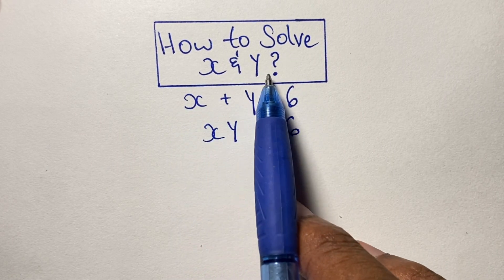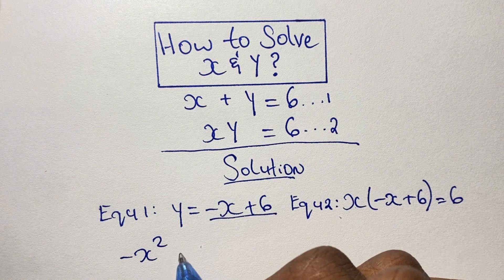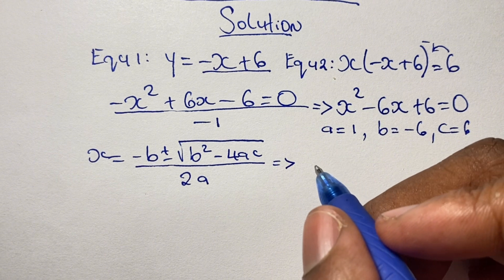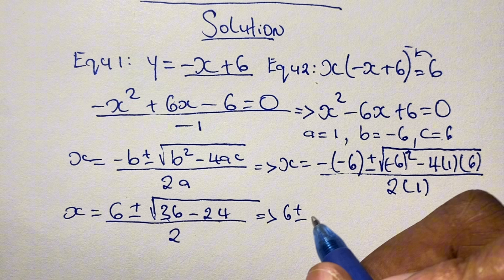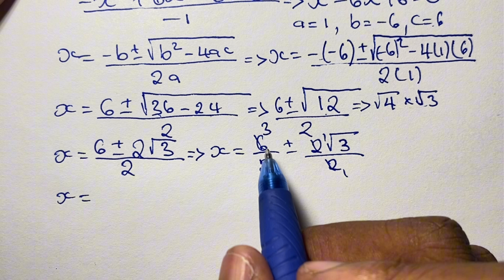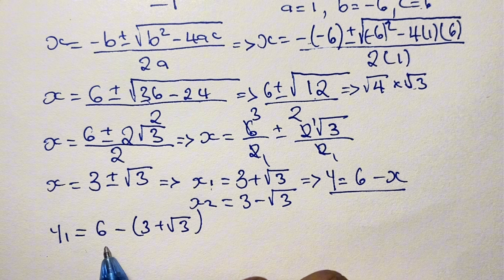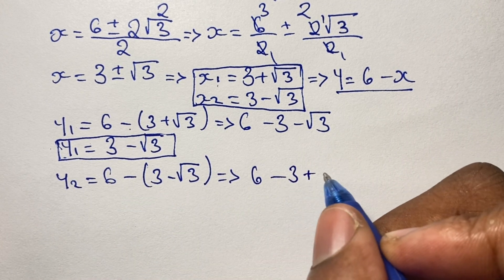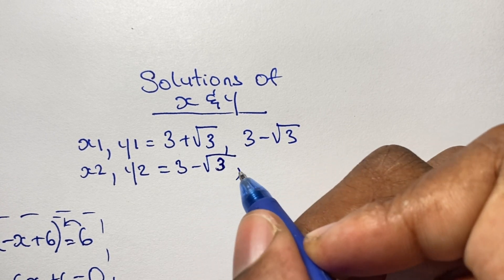Can you solve this Math Olympiad Simultaneous Equations For X & Y ? Algebra Solutions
Here in this video, you will learn how to solve Math Olympiad Simultaneous Algebraic Equation.

We solve the values of X and Y in this lesson using what is known as the substitution method, where one variable is substituted into the variable of another equation.

In this video you will see how we also check and verify our solutions.